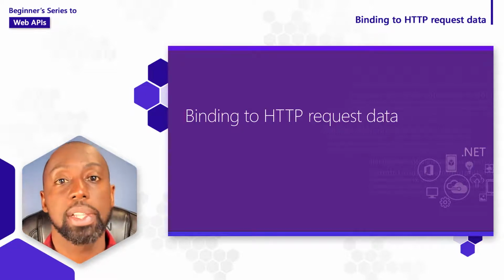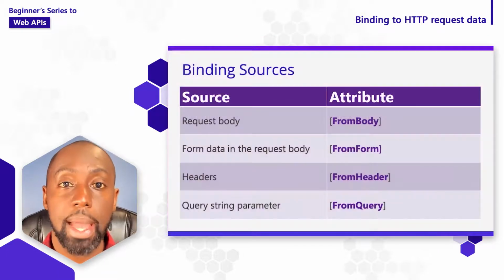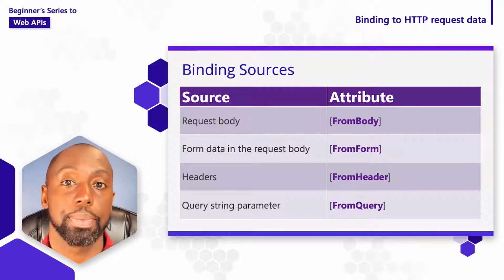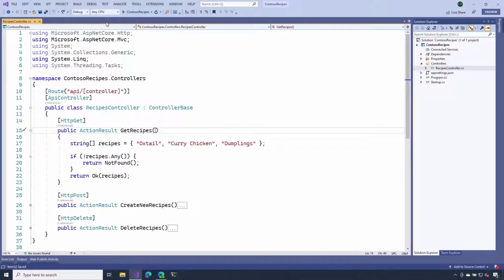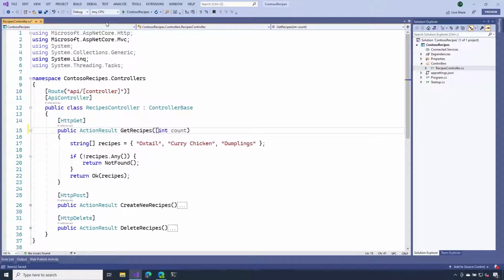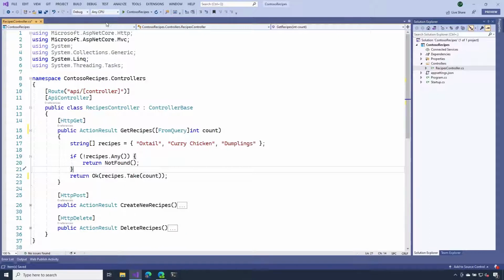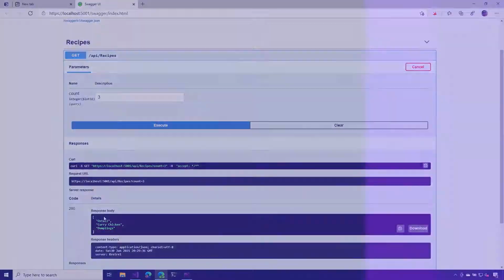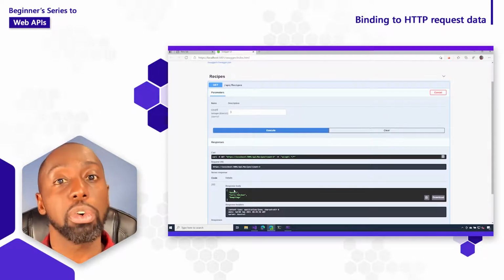Binding to HTTP request data 9 of 18 Web APIs for Beginners